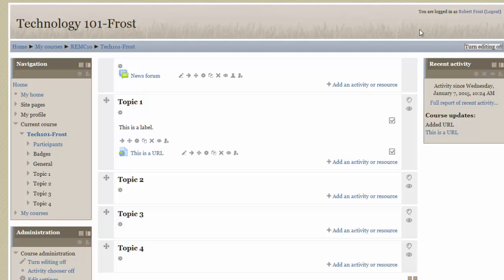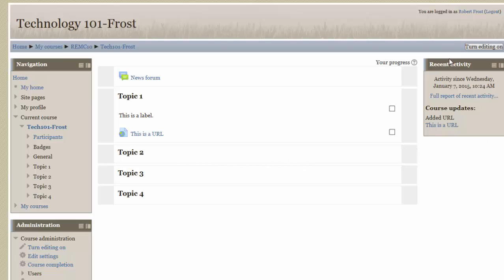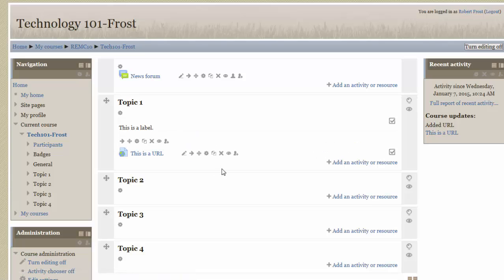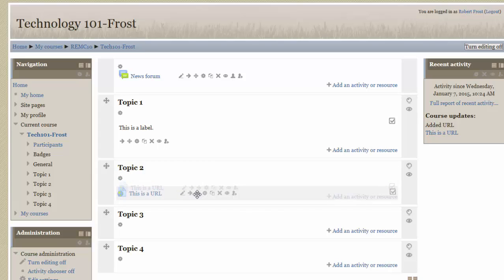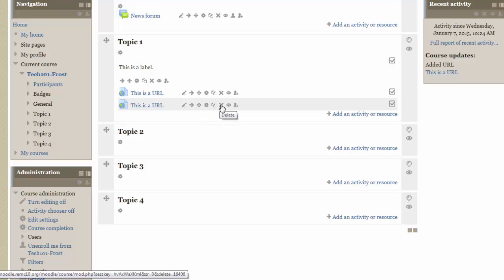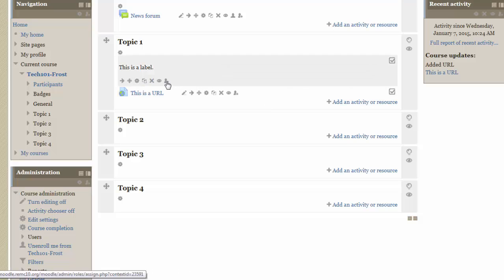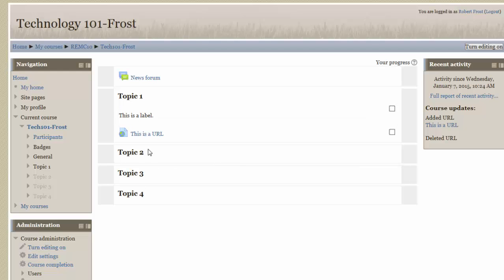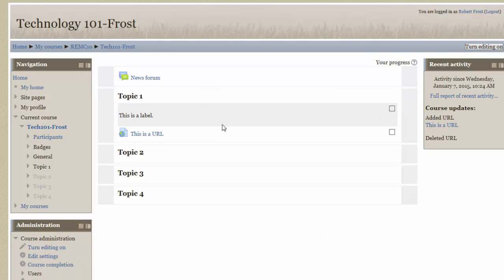Moodle 2.x Turn Editing On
Learn about the control icons that appear in Editing On Mode